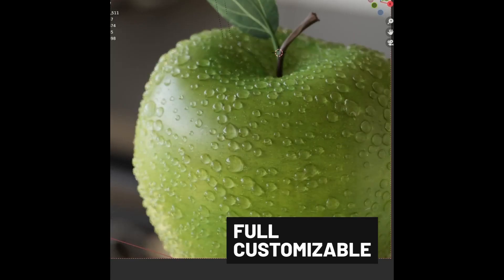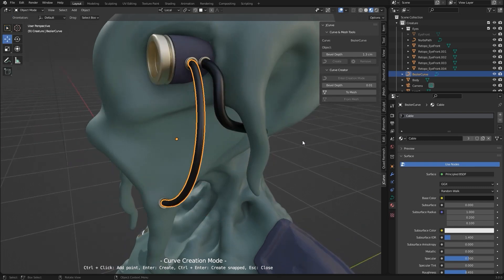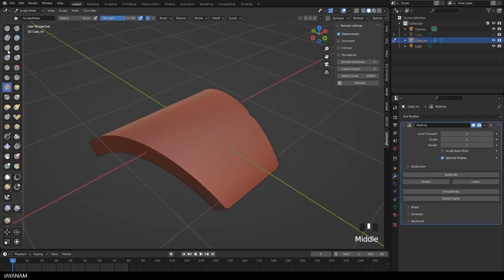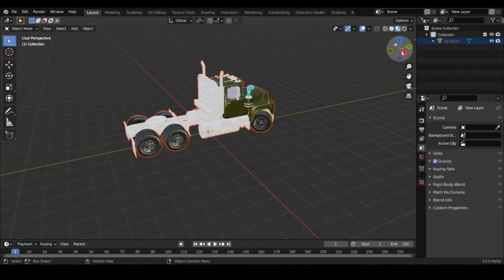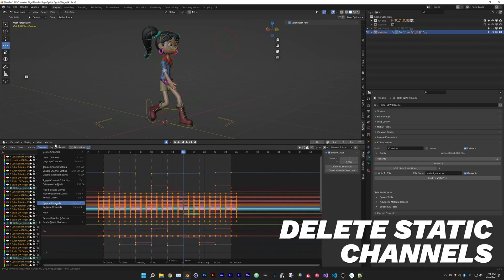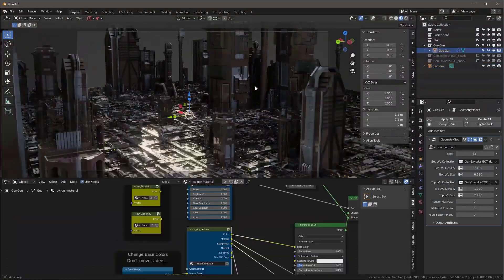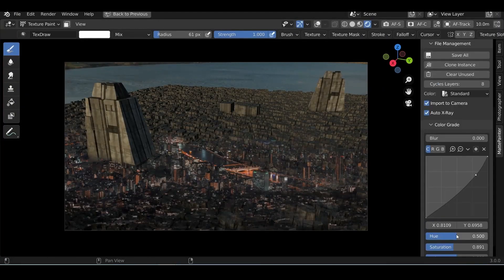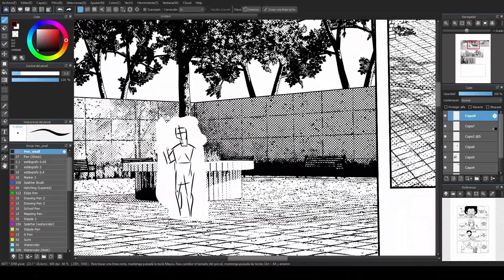10 New Addons & Updates For Blender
00:00In today's video, we are going to talk about a bunch of new Blender addons and updates, this includes free addons, addons for modeling, animation, grease pencil,   and more.

00:00 Intro
00:12 JCurve Tool

01:06 Petik

01:47 Jremesh Tools

02:40 Droplet Generator

03:07 Blender 3ds Importer Addon

03:35 Graphkit

04:42 Colorframe Renders Pro

05:14 Simple Scifi Pro + Flex

06:00 Mattepainter

06:44 Grease Pencil From Mesh

07:20 Manga Converter

⍟Modeling:
Kit Ops 2 Pro

⍟Architecture/Rendering
CityBuilder 3D

⍟Vegeration
scatter

⍟Materials/Texturing
Decalmachine

⍟ Cloth Simulation:
Simply Cloth

⍟UV unwrapping
Zen Uv

⍟Rigging&Animation:
Human Generator